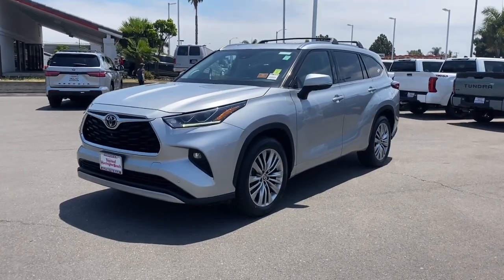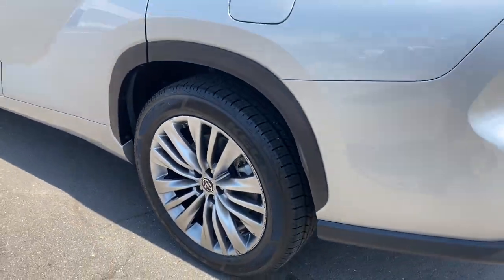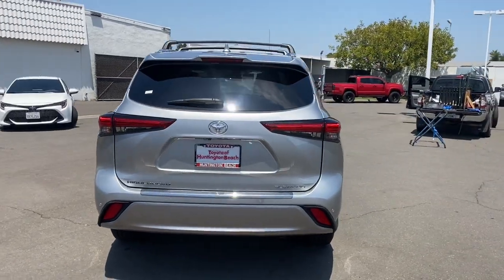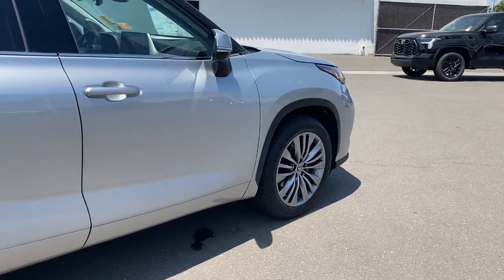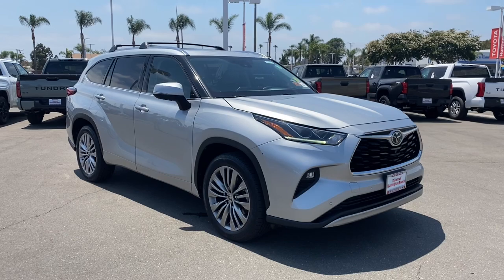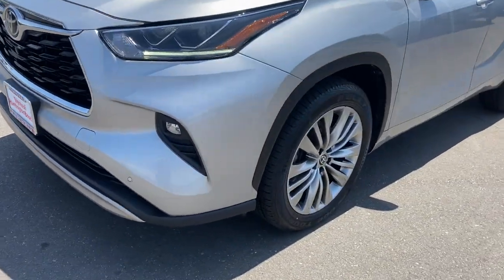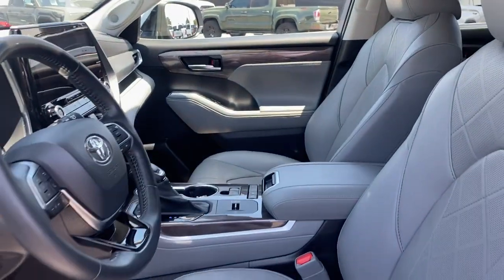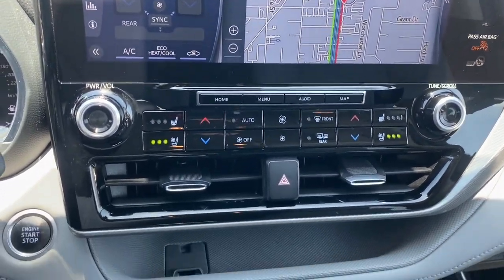2020 Toyota Highlander Westminster, Costa Mesa, Garden Grove, Long Beach, Huntington Beach, CA 02143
5TDFZRAH0LS024812 Celestial Silver Metallic Used 2020 Toyota Highlander Platinum available in Huntington Beach, California at Toyota of Huntington Beach. Servicing the Costa Mesa, Garden Grove, Long Beach, Huntington Beach, CA area.

Looks and runs great. Good tires and brakes. Engine and transmission run smooth. Damage free. Immaculate inside and out. FREE CARFAX! We have great interest rate and financing for ALL credit situations.. Celestial Silver Metallic 2020 Toyota Highlander Platinum FWD 8-Speed Automatic 3.5L V6 DOHC21/29 City/Highway MPGWHY BUY at the BEACH? Our customers are our most valuable asset. If you are already a customer welcome back. If you are new to Toyota of Huntington Beach we would like to convince you to join the ranks of satisfied Toyota of Huntington Beach customers. Financing for all situations. Great rates available. GREAT rates for good credit. Financing for ALL credit situations. BK ok. Low score OK. (See dealer for details.) Se Hablamos Espanol. Marticular OK.
Navigation system: Dynamic Navigation with up to 3-year trial,11 Speakers,AM/FM radio: SiriusXM,Radio: Premium Audio w/JBL Clari-Fi,Air Conditioning,Automatic temperature control,Front dual zone A/C,Rear air conditioning,Rear window defroster,Heads-Up Display,Memory seat,Power driver seat,Power steering,Power windows,Remote keyless entry,Steering wheel mounted audio controls,Four wheel independent suspension,Speed-sensing steering,Traction control,4-Wheel Disc Brakes,ABS brakes,Dual front impact airbags,Dual front side impact airbags,Emergency communication system: Safety Connect with 3-year trial,Front anti-roll bar,Knee airbag,Low tire pressure warning,Occupant sensing airbag,Overhead airbag,Rear anti-roll bar,Panoramic Moonroof,Power moonroof,Power Liftgate,Brake assist,Electronic Stability Control,Auto High-beam Headlights,Delay-off headlights,Front fog lights,Fully automatic headlights,Panic alarm,Security system,Speed control,Bumpers: body-color,Heated door mirrors,High Grade LED,Power door mirrors,Roof rack: rails only,Spoiler,Turn signal indicator mirrors,Apple CarPlay/Android Auto,Auto-dimming Rear-View mirror,Driver door bin,Driver vanity mirror,Electronic Rear-View Mirror,Front reading lights,Garage door transmitter: HomeLink,Heated steering wheel,Heated/Ventilated Front Bucket Seats,Illuminated entry,Leather Shift Knob,Outside temperature display,Overhead console,Panoramic View Monitor,Passenger vanity mirror,Rear reading lights,Tachometer,Telescoping steering wheel,Tilt steering wheel,Trip computer,3rd row seats: split-bench,Front Bucket Seats,Front Center Armrest,Heated front seats,Heated rear seats,Leather Seat Trim,Power passenger seat,Reclining 3rd row seat,Split folding rear seat,Ventilated front seats,Passenger door bin,20 Painted Alloy Wheels,Alloy wheels,Rain sensing wipers,Rear window wiper,Variably intermittent wipers,3.003 Axle Ratio,Front Wheel Drive,Power Steering,ABS,4-Wheel Disc Brakes,Brake Assist,Aluminum Wheels,Tires - Front Performance,Tires - Rear Performance,Temporary Spare Tire,Sun/Moonroof,Generic Sun/Moonroof,Panoramic Roof,Heated Mirrors,Power Mirror(s),Integrated Turn Signal Mirrors,Rear Defrost,Privacy Glass,Intermittent Wipers,Variable Speed Intermittent Wipers,Rain Sensing Wipers,Rear Spoiler,Remote Trunk Release,Power Liftgate,Power Door Locks,Automatic Highbeams,Fog Lamps,Daytime Running Lights,Automatic Headlights,Headlights-Auto-Leveling,LED Headlights,AM/FM Stereo,Navigation System,Premium Sound System,Satellite Radio,Telematics,HD Radio,WiFi Hotspot,Smart Device Integration,Requires Subscription,MP3 Player,Steering Wheel Audio Controls,Auxiliary Audio Input,Bluetooth Connection,Power Driver Seat,Power Passenger Seat,Bucket Seats,Heated Front Seat(s),Seat Memory,Cooled Front Seat(s),Mirror Memory,Driver Adjustable Lumbar,Driver Adjustable Lumbar,Bucket Seats,Rear Bucket Seats,Heated Rear Seat(s),Adjustable Steering Wheel,Trip Computer,Power Windows,3rd Row Seat,Leather Steering Wheel,Heated Steering Wheel,Keyless Entry,Power Door Locks,Keyless Start,Keyless Entry,Power Door Locks,Remote Trunk Release,Hands-Free Liftgate,Universal Garage Door Opener,Cruise Control,Adaptive Cruise Control,Climate Control,Multi-Zone A/C,A/C,A/C,Rear A/C,Woodgrain Interior Trim,Leather Seats,Driver Vanity Mirror,Passenger Vanity Mirror,Driver Illuminated Vanity Mirror,Passenger Illuminated Visor Mirror,Auto-Dimming Rearview Mirror,Cargo Shade,Keyless Start,Remote Engine Start,Requires Subscription,Mirror Memory,Back-Up Camera,Aerial View Display System,Power Windows,Power Door Locks,Trip Computer,Heads-Up Display,Immobilizer,Security System,Cruise Control Steering Assist,T